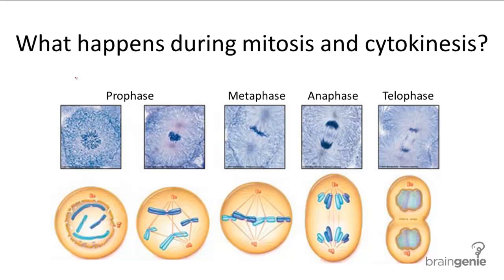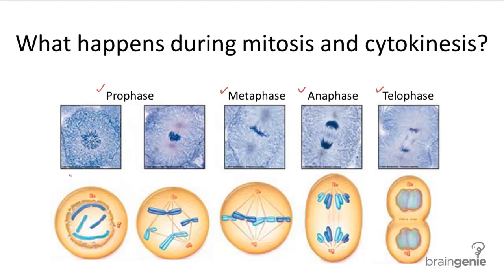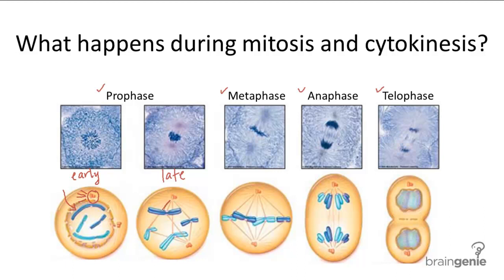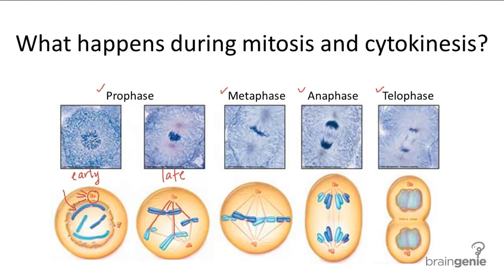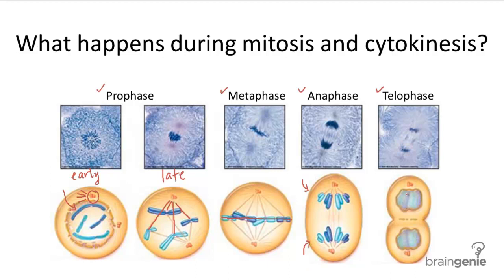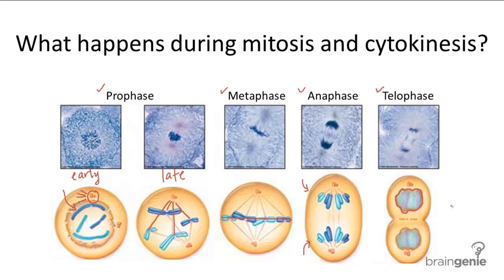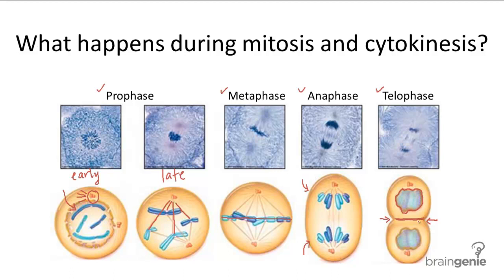5.1.3 Mitosis and Cytokinesis